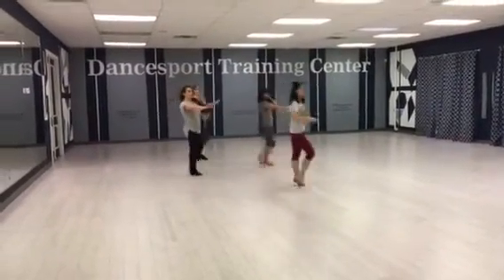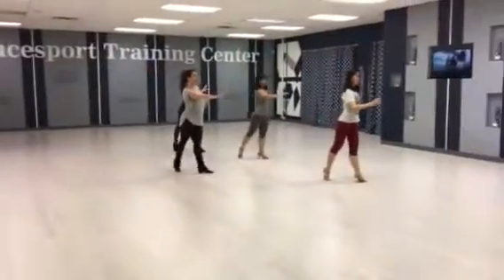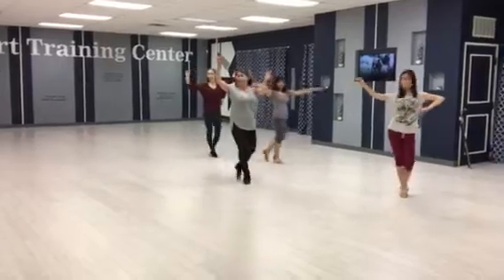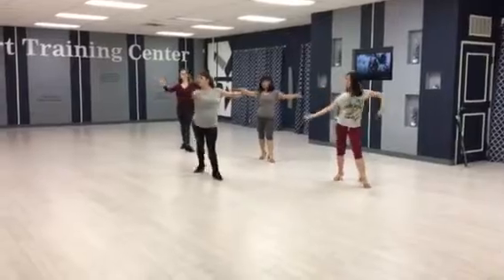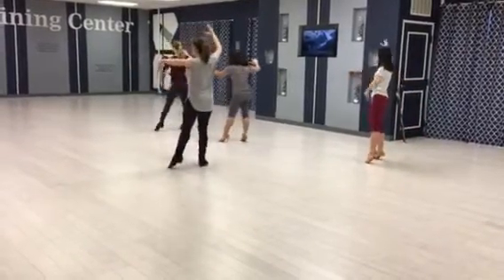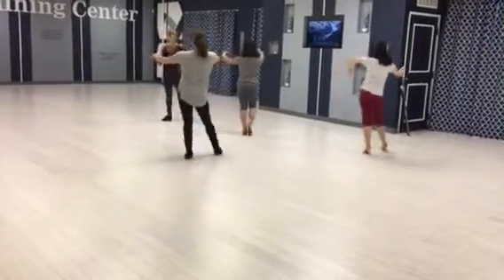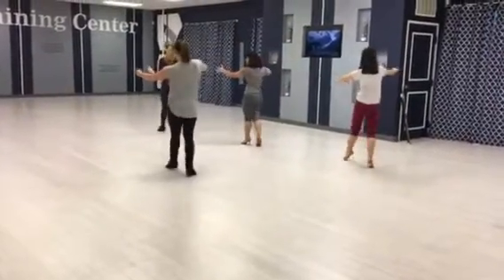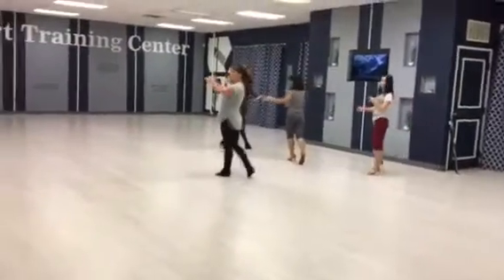International Rumba bronze routine with ladies arm styling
Ladies arm styling for bronze international Rumba routine  with UTD ballroom dance team members